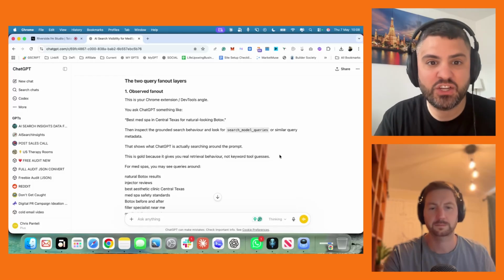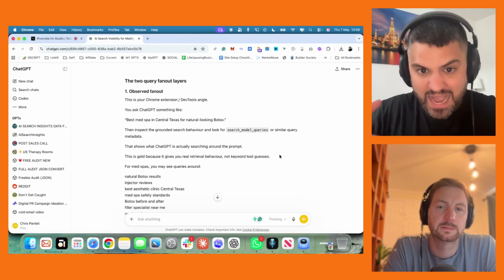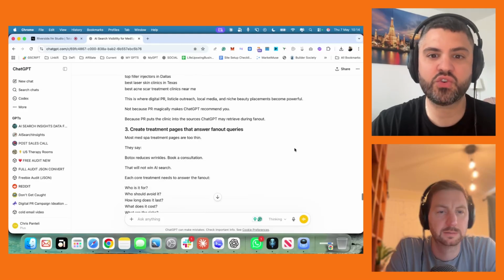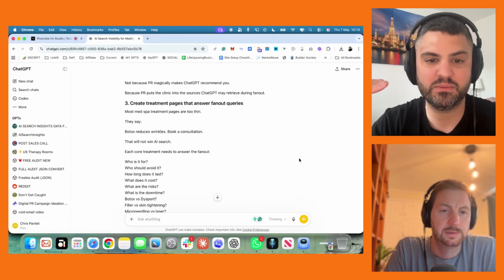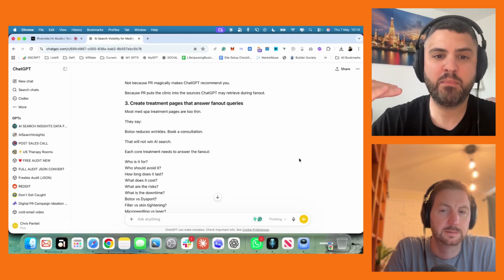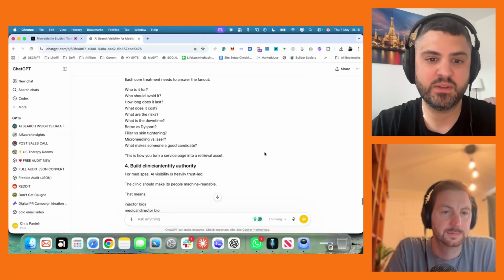Why Your Med Spa Is Invisible In ChatGPT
ChatGPT is changing how people discover med spas — and most clinics are not ready. In this video, we break down the five highest ROI AI visibility moves med spas can use to show up in AI search, from query fan out and treatment pages to clinician authority, reviews, case studies, and before-and-after content.

If your treatment pages are thin, your clinicians are invisible, or your reviews are not AI-readable, you are leaving demand on the table. These are practical steps med spas can take now to improve visibility inside ChatGPT, Gemini, and AI-powered search results.

Timestamps
00:00 The 5 highest ROI AI visibility moves
00:34 Why query fan out matters
01:04 Observed fan out inside ChatGPT
02:30 Using AI query data like SEO data
03:56 Synthesised fan out mapping
05:47 Building treatment pages that answer real prompts
06:42 Building clinician and entity authority
08:36 How to strengthen provider profiles
10:27 Turning reviews and before-afters into AI-readable proof
11:50 Why Instagram testimonials matter
12:49 Final takeaway

AI visibility is becoming the new front door for local search.